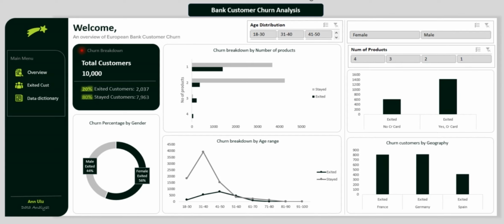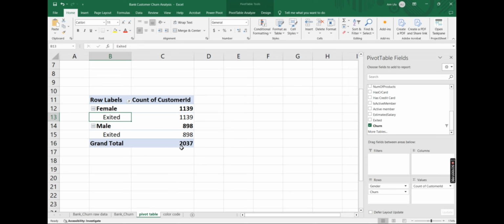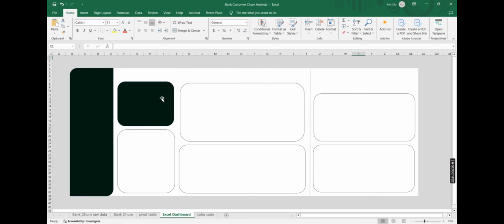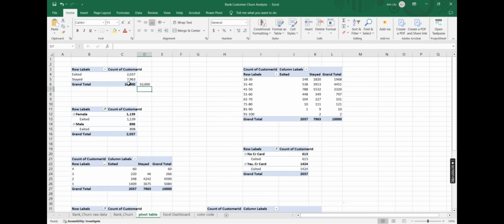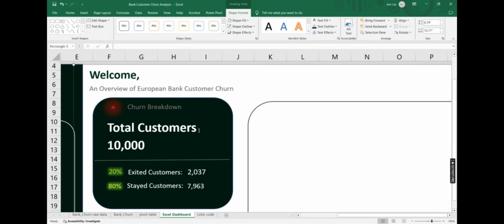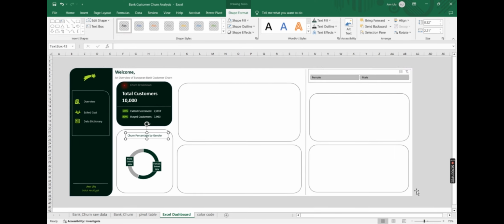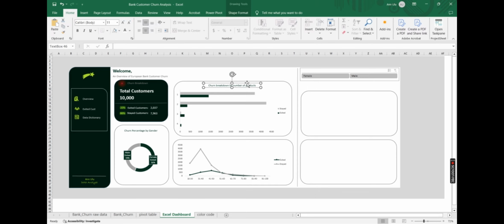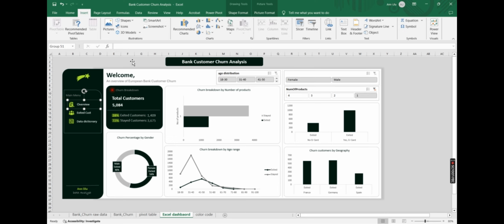Create Dynamic Dashboard in Excel: Interactive and Stunning Visuals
Learn how to create Dashboard in Microsoft Excel that will leave your boss impressed! In this tutorial, you’ll explore how to use interactive charts, slicers, pivot tables and much more to transform raw data into visually compelling insights.

What You’ll Learn:
✅ Step-by-step guide to building an Excel dashboard
✅ How to use slicers for dynamic interactivity
✅ Transform your data into clear, impactful visuals
✅ Real-world application of dashboard design principles